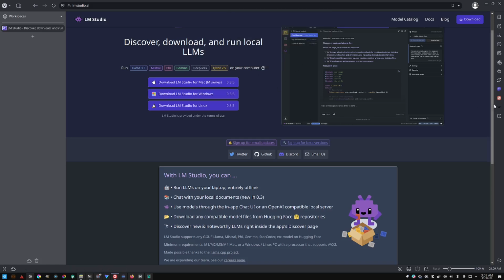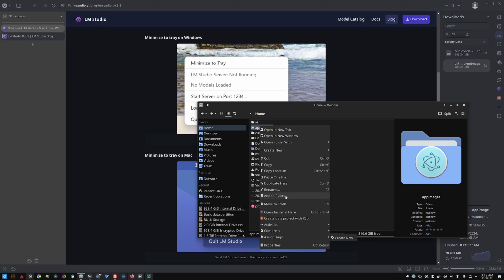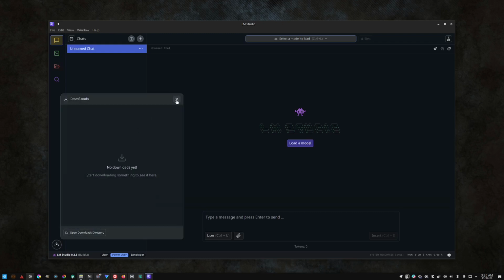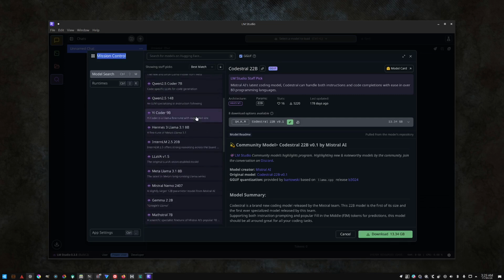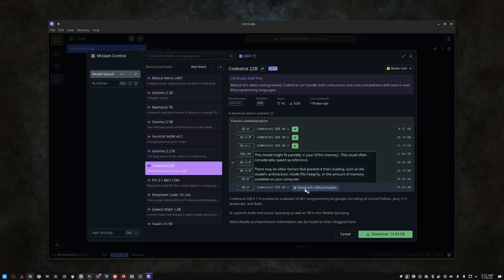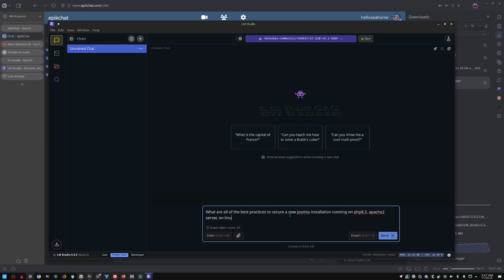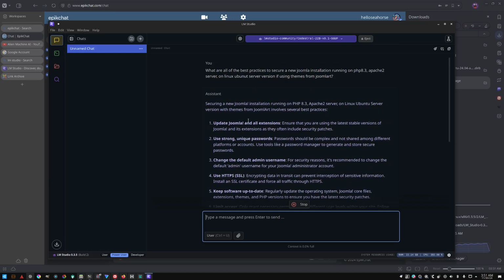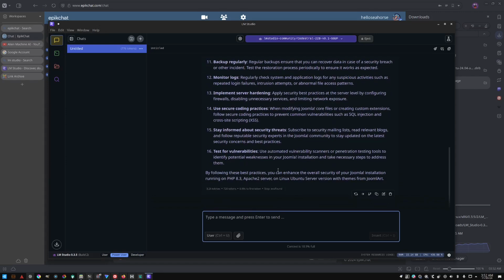Local LLMs with LM Studio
Learn more about Local LLMS with LM Studio. You can run Large Language Model artificial intelligence on your own hardware without connecting over your internet network. This lets you get better results more privately.

In this video We take a look at how to run and use LM Studio on a basic level to run a Coding Model locally on Ubuntu Studio operating system.